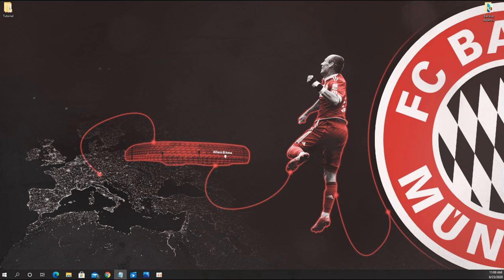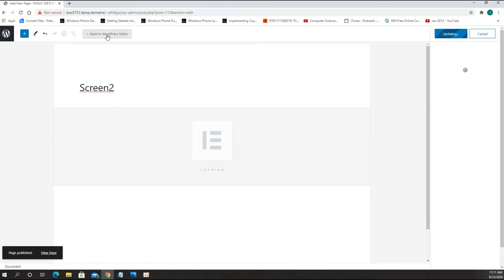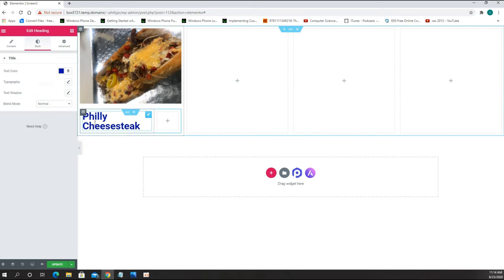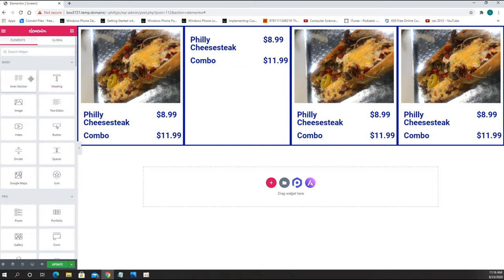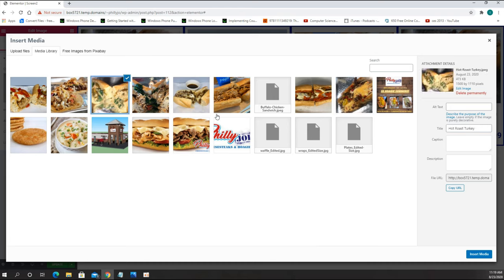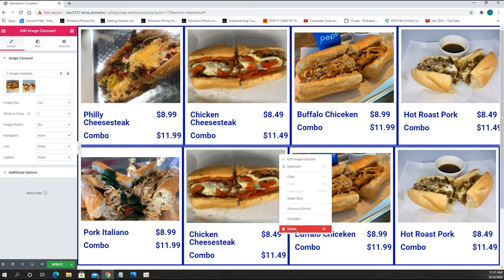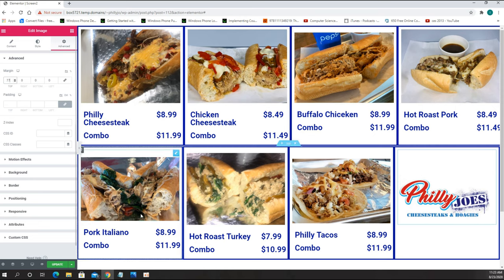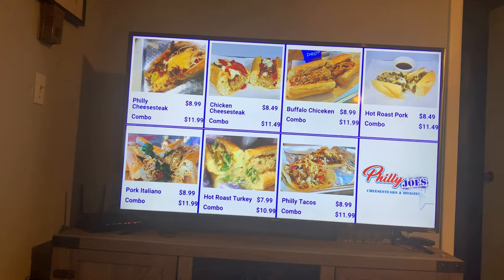How to Create Digital Signage Or Menu Board Using Elementor 2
Hi Everyone in this video i will show you how to open an hosting account with Hostinger, How to install Wordpress on the same account and also how to install Free Elementor and Elementor Pro. Also will walk you through how to create Menu Board or Digital Signage Using Elementor Please let me know if you have any recommendation.